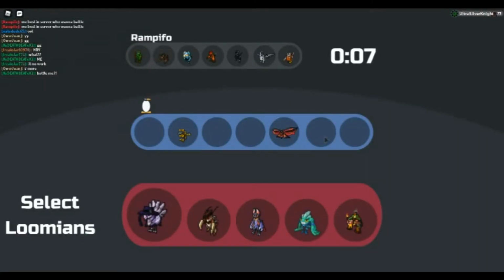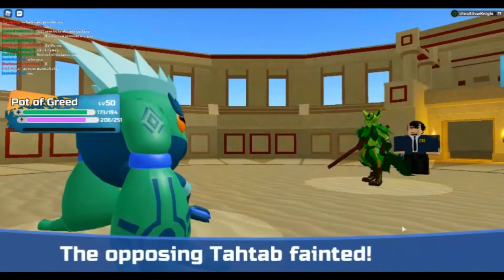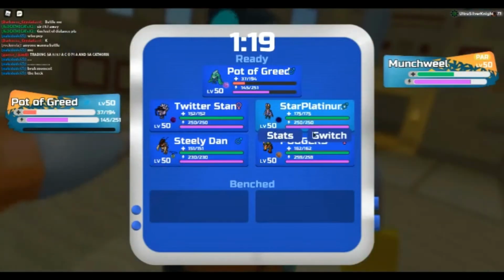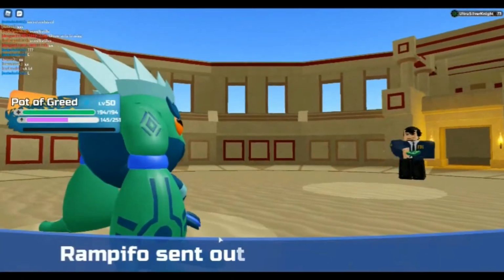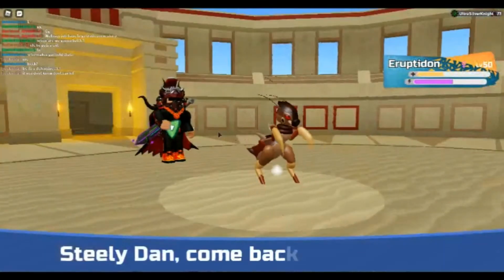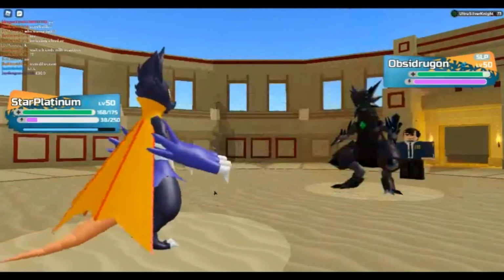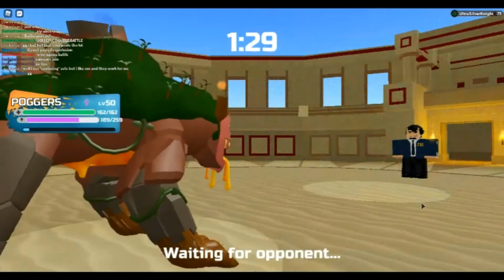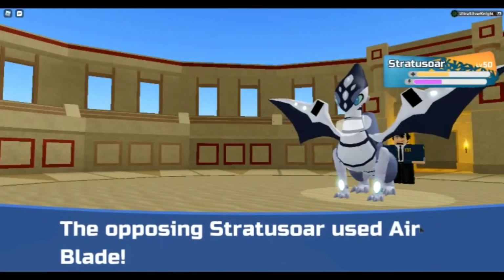Volkaloa Cleans Up and Makes Opponent Ragequit! | Loomian Legacy PvP With Randoms #5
In this video, I use Brawn Boost Volkaloa to make my opponent ragequit!

This is my first time doing a voiced video, so apologies if my voice gets quieter at certain points in the video.

also shout out to my smoke detector for deciding to run out of battery right on the morning i decided i wanted to record audio

Chapters:
0:00 - Intro
00:16 - Choosing Loomians
00:29 - Battle
16:02 - Outro

JoJo's Bizarre Adventure: Eyes of Heaven OST - Another World Diego Brando Battle BGM